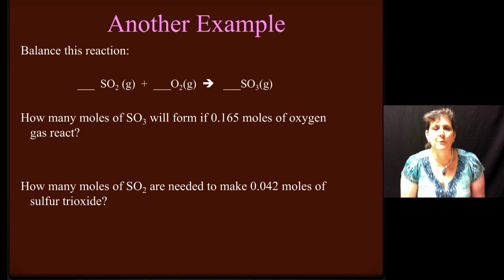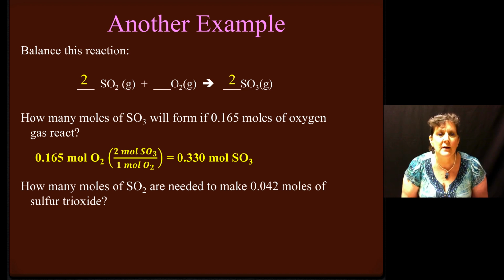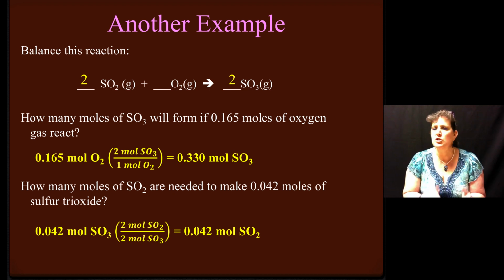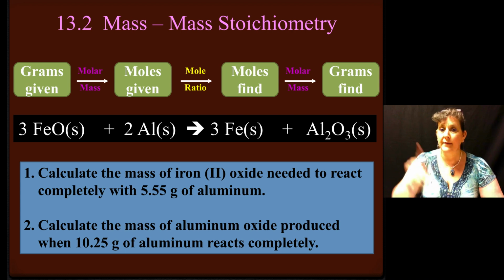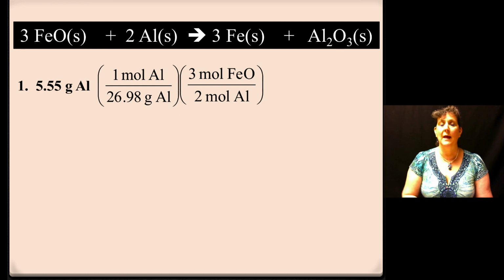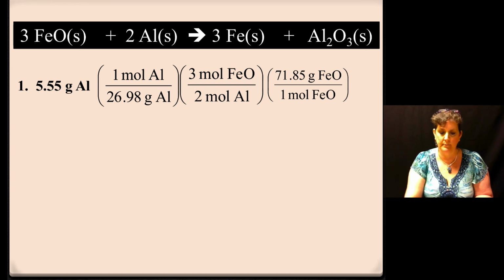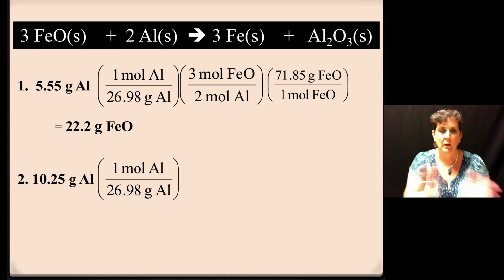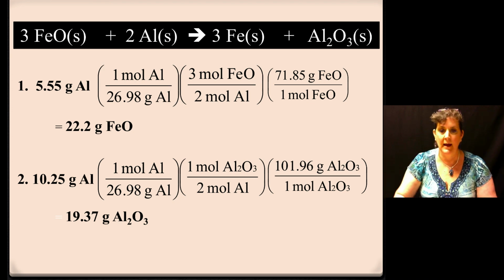Stoichiometry Lesson 1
Basic stoichiometry problems (grams to moles to moles to grams)